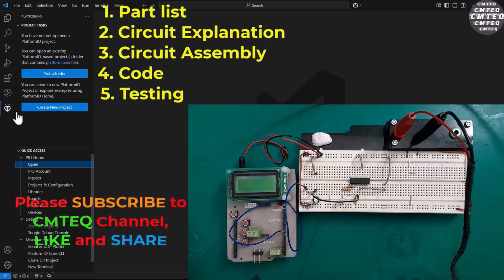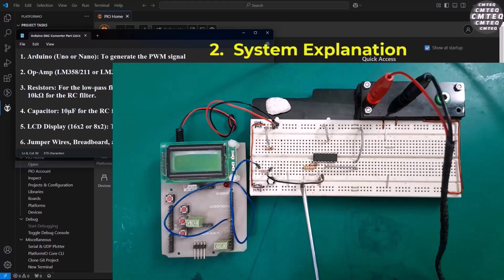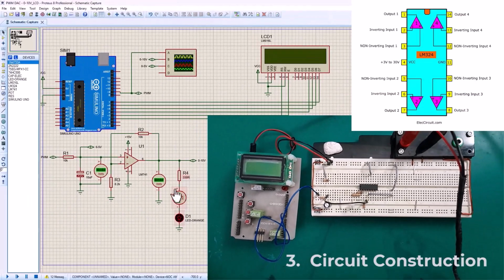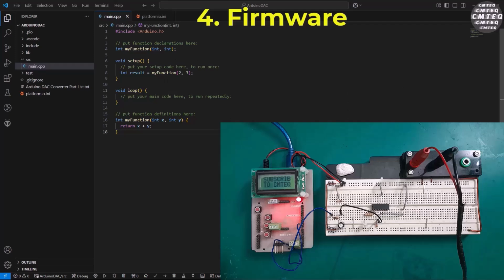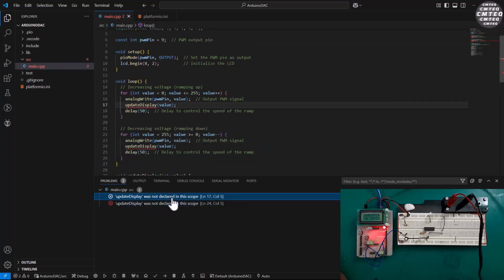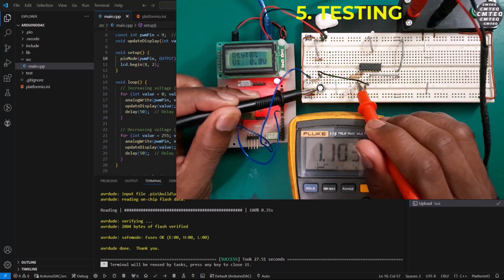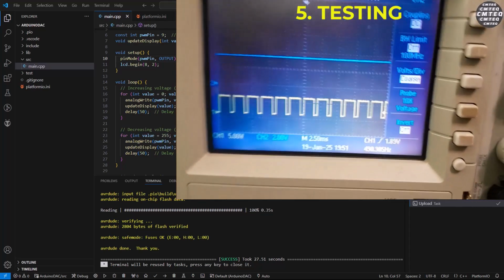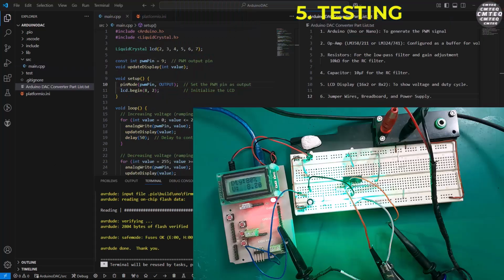Digital to Analog Converter using Arduino - RC Filter - OpAmp - Full Tutorial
This is a FULL tutorial of the Digital to Analog Converter tutorial serie, a practical demonstration in our series, "How to convert an Arduino PWM signal to an Analog signal (DAC)." In this video, we bring the simulation into a real-world scenario by breadboarding the circuit and porting our Arduino IDE code into the VS Code environment with PlatformIO. By integrating an RC filter and an Op-Amp, we achieve a smoother and more stable analog output. Whether you're building your own audio devices or experimenting with analog signal generation, this tutorial offers valuable insights into improving the quality of PWM-based DACs.

🔧 What You’ll Learn:
How to translate simulations into practical circuit design.
Breadboarding the Arduino-based DAC with an RC filter and Op-Amp.
Transitioning Arduino IDE code to VS Code with PlatformIO for advanced development.
Practical techniques for generating high-quality analog signals.

📌 Key Topics Covered:
Recap: Basics of PWM-based DAC principles.
Step-by-step breadboarding of the DAC circuit.
Introduction to PlatformIO for Arduino programming.
Testing and analyzing the DAC output in a real-world application.